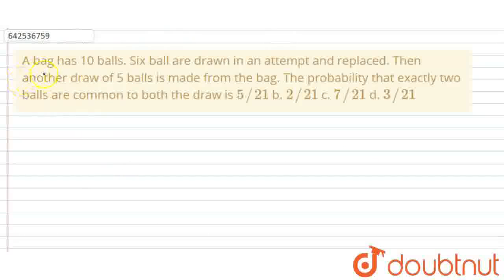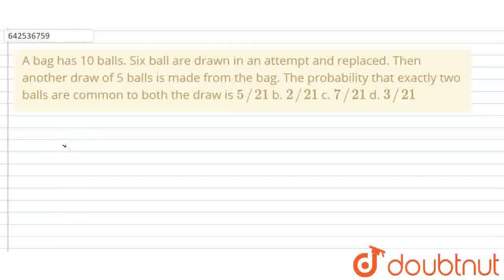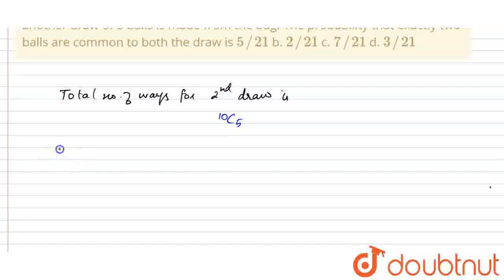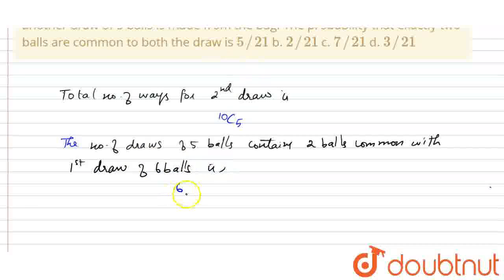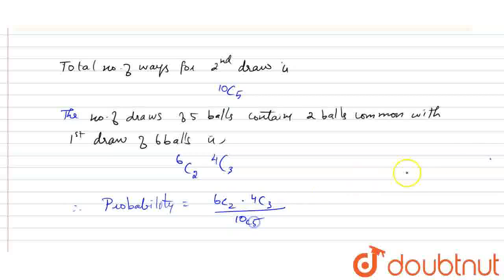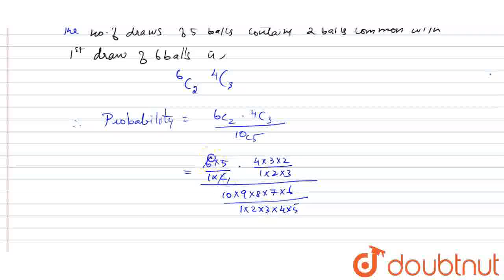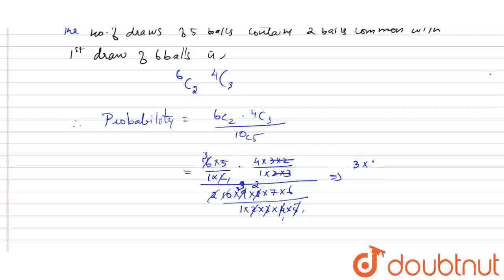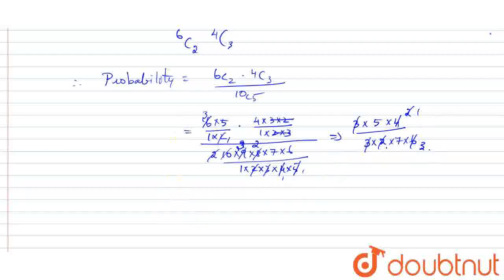A bag has 10 balls. Six ball are drawn in an attempt and replaced. Then\r\nanother draw of 5 bal...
A bag has 10 balls. Six ball are drawn in an attempt and replaced. Then\r\nanother draw of 5 balls is made from the bag. The probability that exactly\r\ntwo balls are common to both the draw is\n5//21\nb. 2//21\nc. 7//21\nd. 3//21
Class: 12
Subject: MATHS
Chapter: PROBABILITY
Board:IIT JEE

👉 Have Any Query? Ask Us.